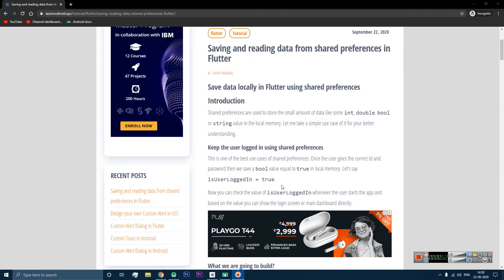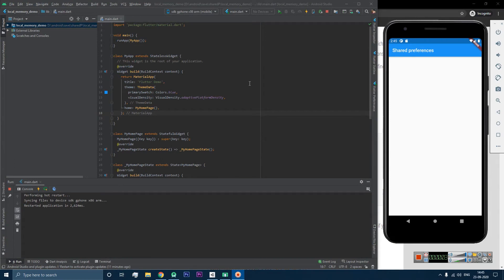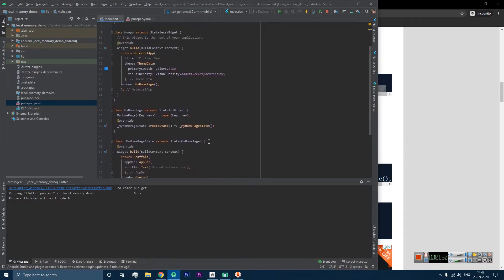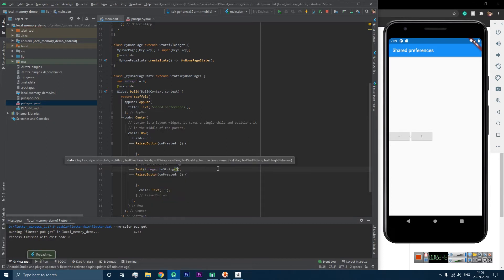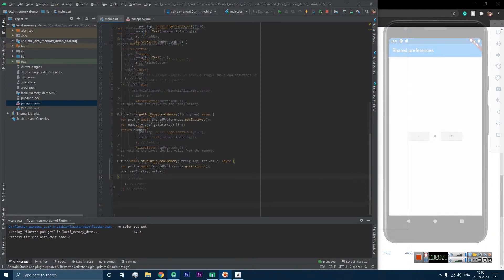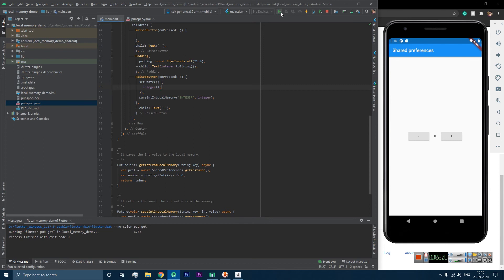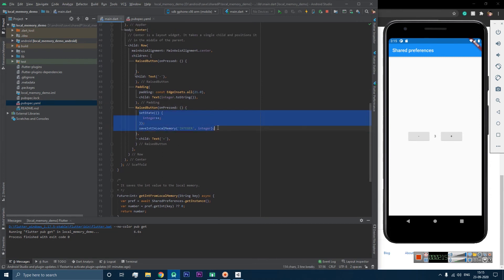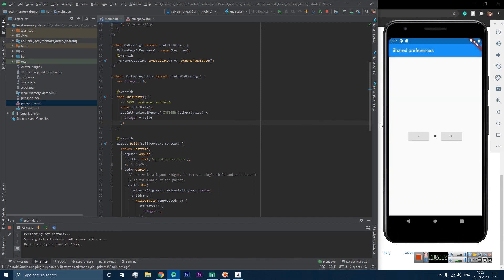Shared preferences in Flutter with complete example | Flutter tutorial for beginners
Hey guys, In this Flutter tutorial you will learn how to use shared preferences in your app.

Topics covered:
📌Shared preferences in the flutter
📌Shared preferences in flutter example
📌How to use shared preferences to keep the user logged in the flutter
📌Flutter shared preferences tutorial

My Mobile gaming:
🎮Best budget phone for gaming
My gaming PC build:
🔥 Graphics card
🔥 Gaming motherboard
🔥 AMD processor
🔥 Gaming RGB keyboard
🔥 Gaming RGB Mouse